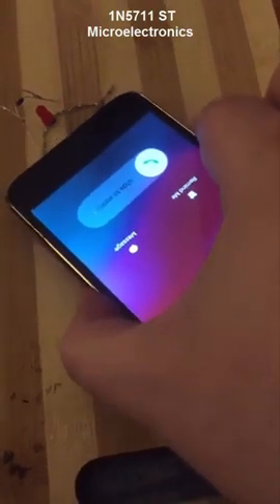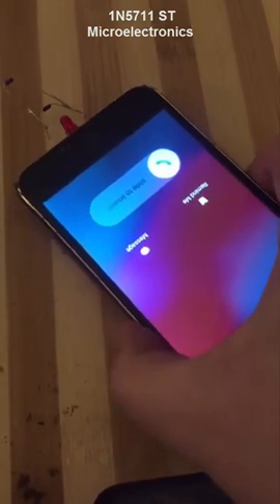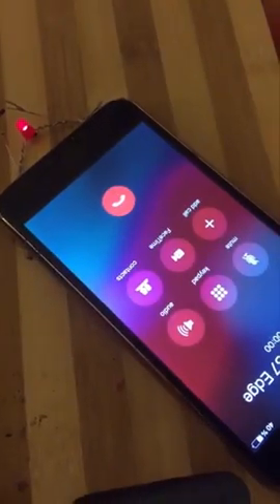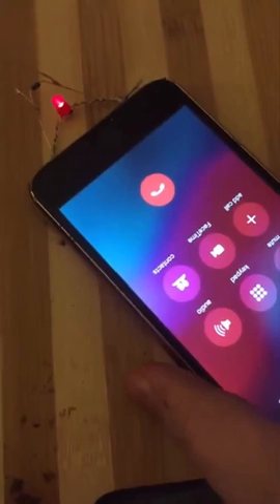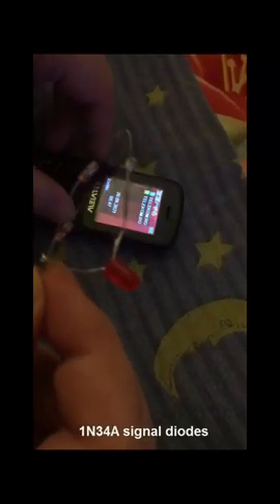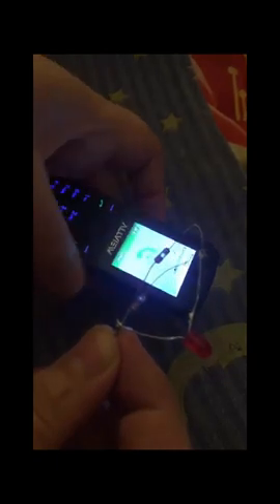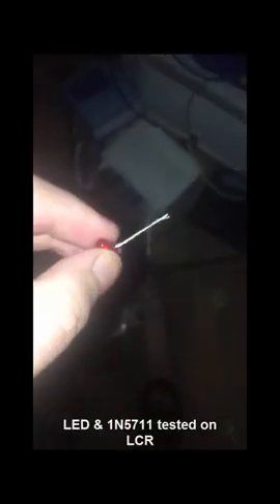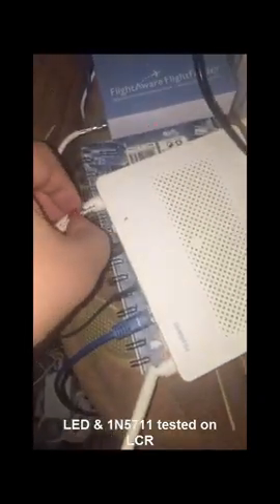NEW LEctenna GSM Mobile Phone Signal Flash LED diode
In this video i will show you how to test a GSM Mobile Phone Signal Flash LED that you can use to play or to reduce the radiations. This is the result of my collaboration with the LEctenna project researcher Paul Jaffe and the work continuing on this project that is about energy transfer.
This module use ST Microelectronics 1N5711 diodes a cheap alternative to 1SS86 Hitachi diodes. The Chinese 1SS86 diodes doesn't work. Also other diodes besides ST Microelectronics or Hitachi will not work on this project but ST Microelectronics 1N5711 are very cheap for now in 2021.
The the 1N5711  diode contacts act as antennas together with the LED diode contacts, you can calculate their shape and length depending on the frequency for which you want to capture energy. In the case presented here I wanted to capture the energy for the mobile phone GSM 3G and 4G frequency. To achieve this I had to make a triangular, rhombic shape from the metal contacts of the diodes.If the shape and length is linear and not triangular, the module will capture 2.4 Ghz wireless power, as presented in the LEctenna project.The module will not work in these modes on LTE or 5G gsm networks. For these two frequencies you will have to find shapes and lengths of the diode contacts that resonate on these frequencies as well.Pay attention to the LED polarity which must be reversed by the STM diodes in the circuit.
It must be borne in mind that the diode module must be held in front of the telephone antenna. The location of the phone antenna differs from model to model. The more parallel 1N5711 diodes you connect in parallel, the more current you will generate on the LED. On classic phones that are not smartphones, the device works much more strongly as well as near GSM antennas. The device can also be made using SMD components. The frequency of the GSM signal can be different in multiple countries, the device has been tested in Europe on devices compliant with European standards.We noticed that the 1N34A signal diodes also have these characteristics but more wiker.During the tests, the function on the phone called "Wireless Call" must be deactivated so that the device to only works in GSM mode and to not make calls via the Internet.If possible use low power LED diode, I used 1.7 volts 20 mA red LED.Don't forget to try both polarity if the circuit doesn't work. The LED contacts can be manually twisted with those of the diode or can be welded with the soldering iron.
If you encounter problems you can contact me, write to my email address in the description or contact the initiators of the LEctenna project by accessing the link in the description.